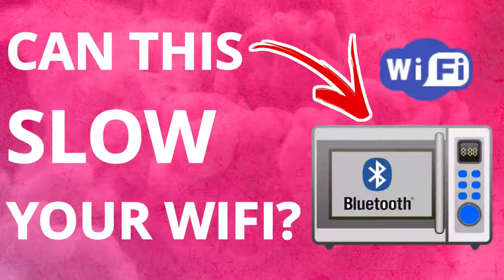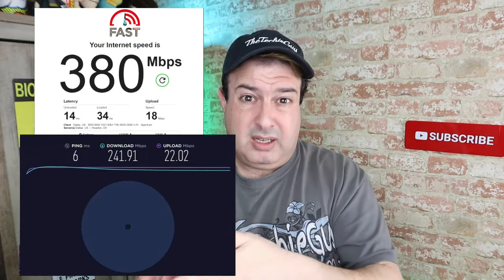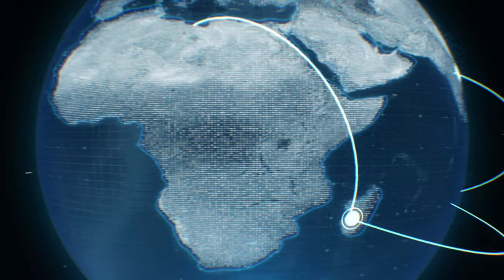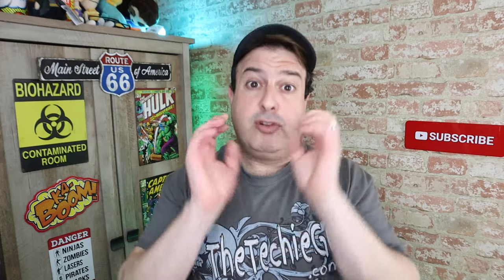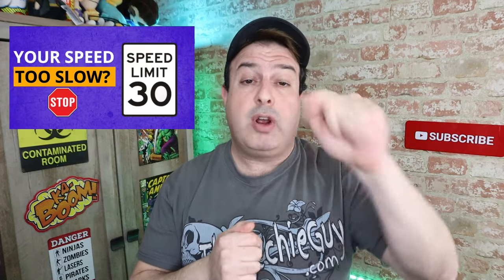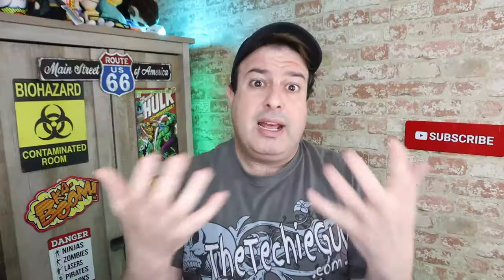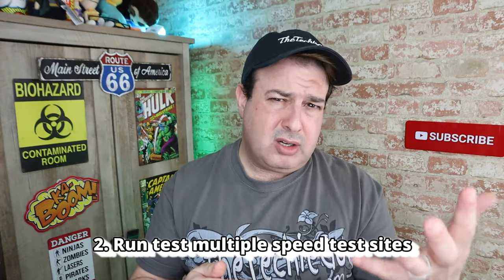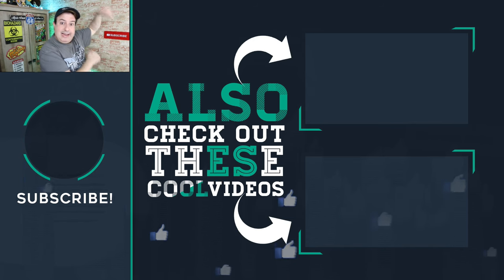Do Internet Speed Tests REALLY measure your Internet speed?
How accurate are speed testing websites like Speedtest.net and Fast.com?
Why are speed testing sites showing different results? Should they not be the same if they are indeed testing out internet speed?
It’s the first thing we test when our internet speed is terribly slow so can we that use that info as the reason to call our ISP to complain about our Internet speed?

0:00 Do Internet Speed Tests REALLY measure your Internet speed?
0:37 When do we use Speedtest site like Speedtest.net and Fast.com?
1:16 Why are speed tests site not giving the same results?
1:39 How Speed Tests site measure your upload, download and ping speeds
2:18 The variables
3:42 Are speed tests not reliable?
4:00 How to get accurate speed test results